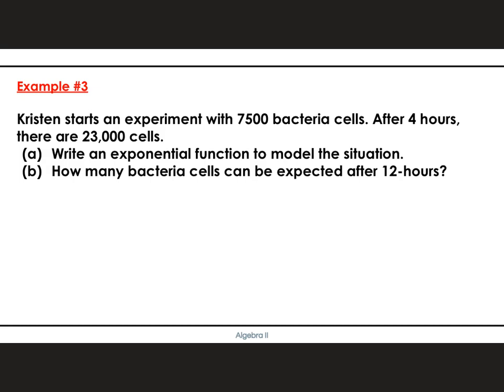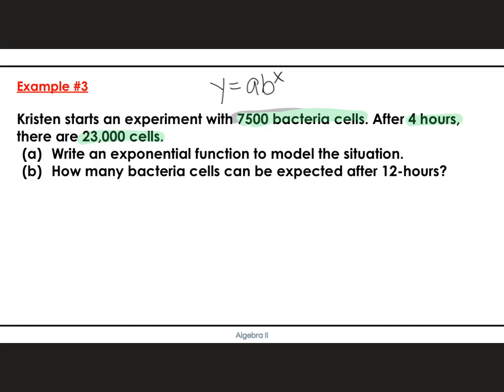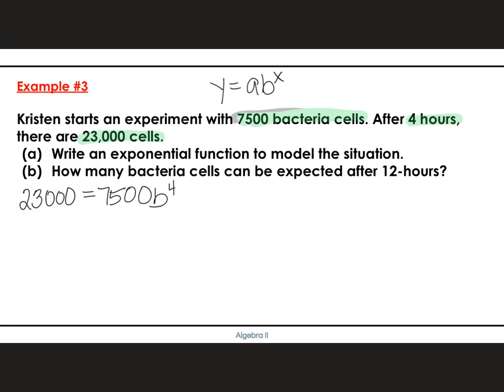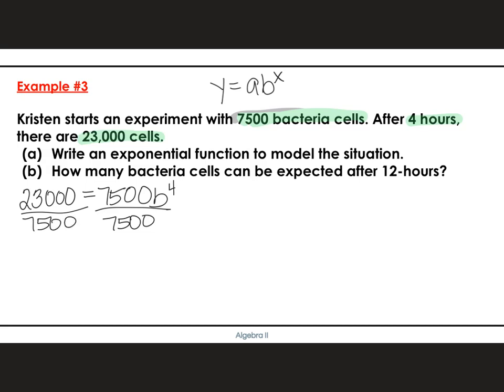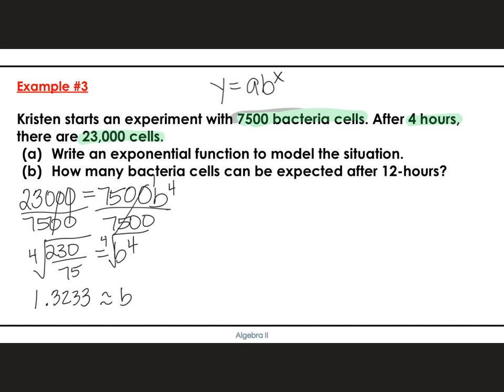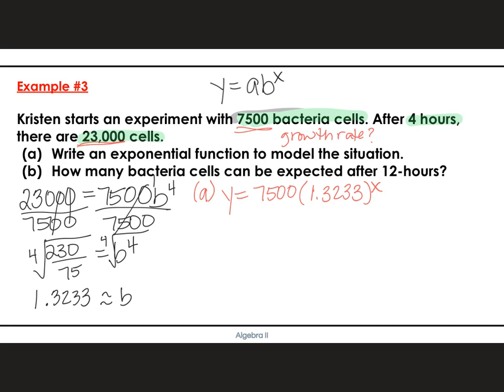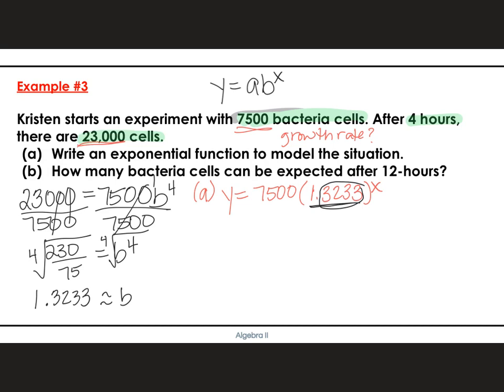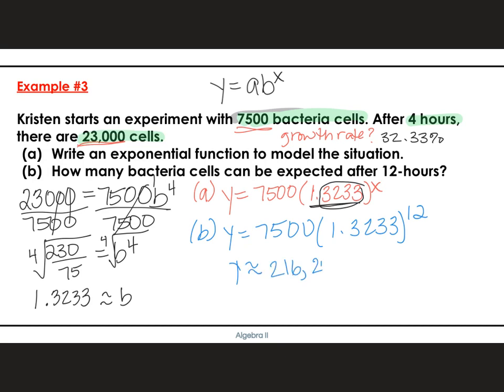#073.2 Solving Exponential Equations